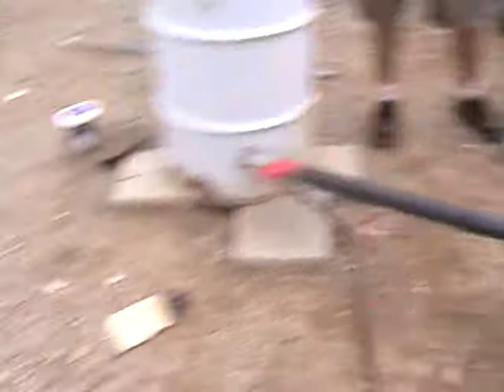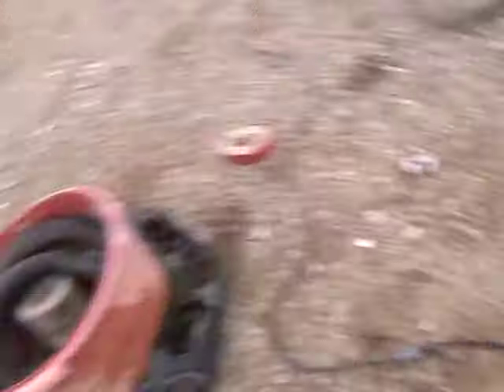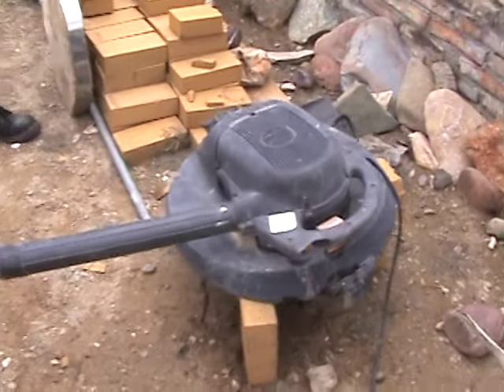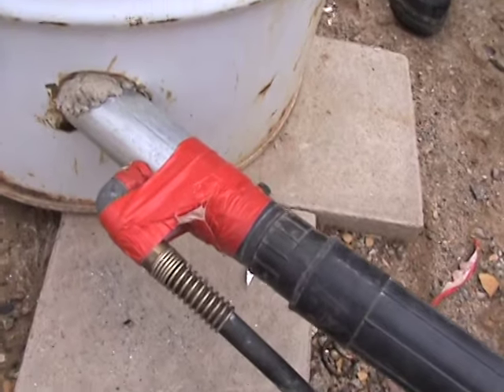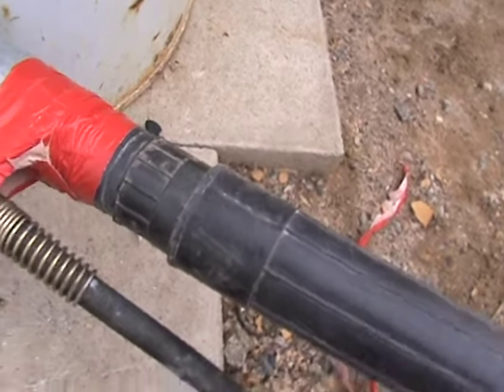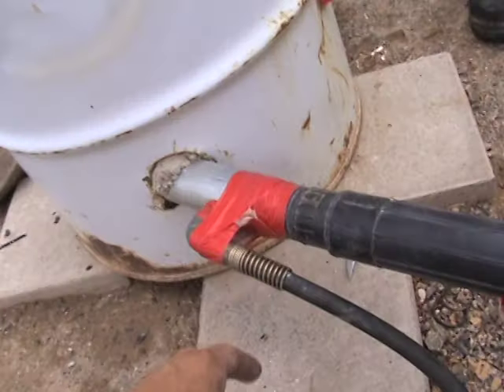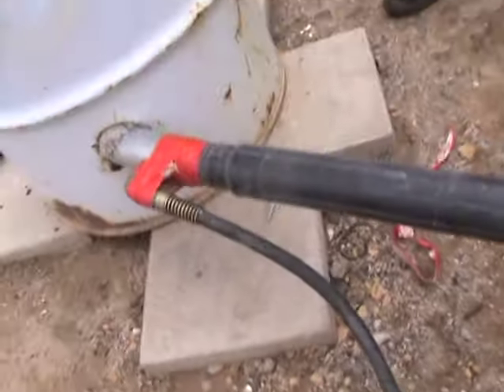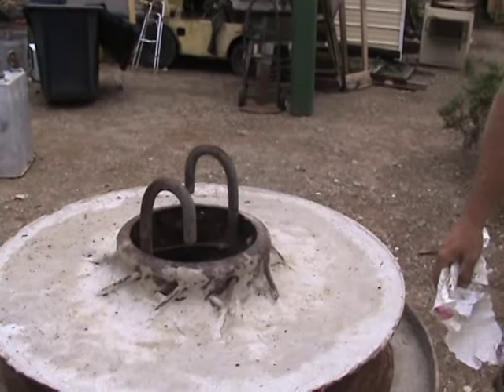DIY how to build a homemade blast furnace, firing it up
here we are on part 3 of our make it up as we go along blast furnace video,.. we show ourselves the negatives after we learnt not to burn ourselves,.. rick has no hair on his right arm because of residual gas left in the furnace not being blown out properly,.. always clear the furnace with vacuum blower before putting in lighting material